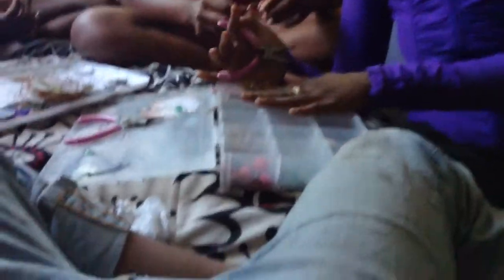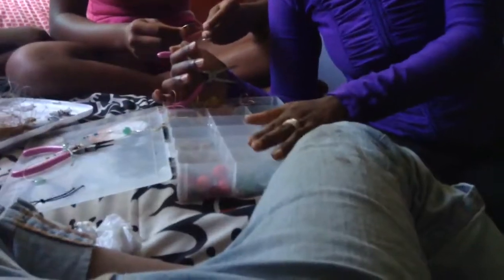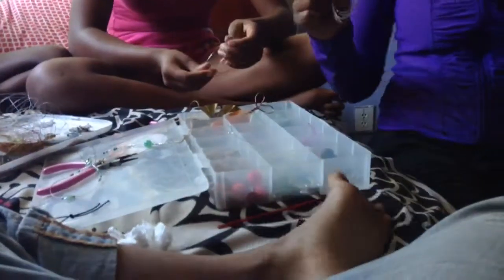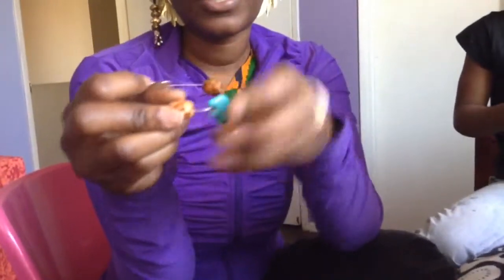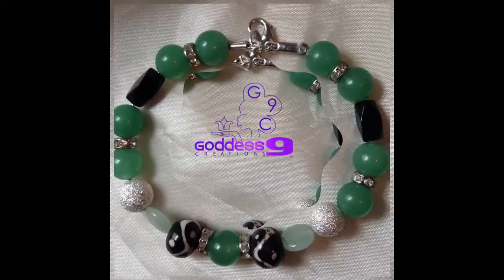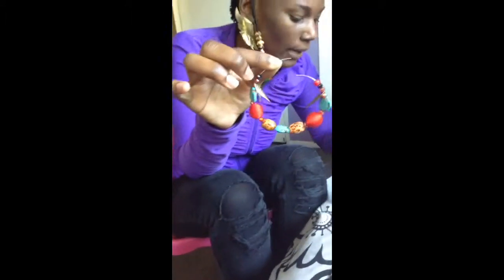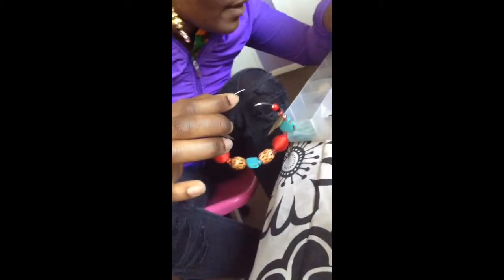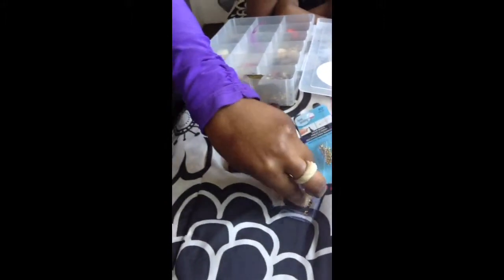Jewelry Tips, Tools, And Techniques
this Video Includes Some Organizing Tips,Tools And Techniques You May Find Useful When Making Jewelry.